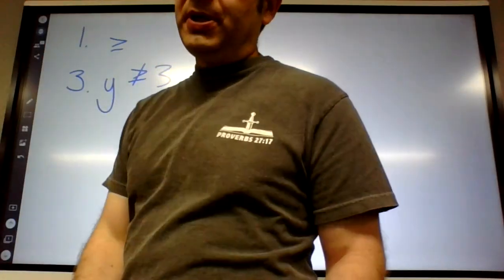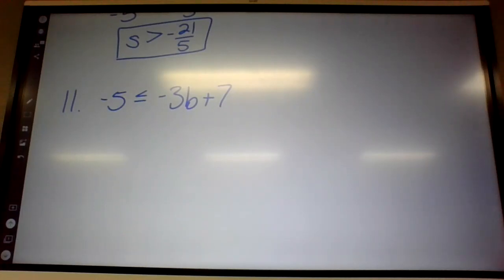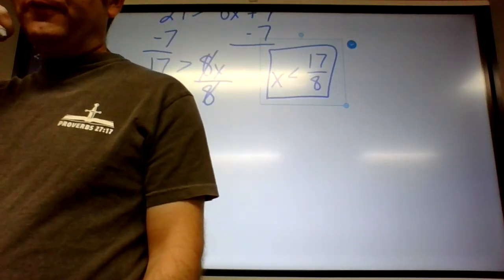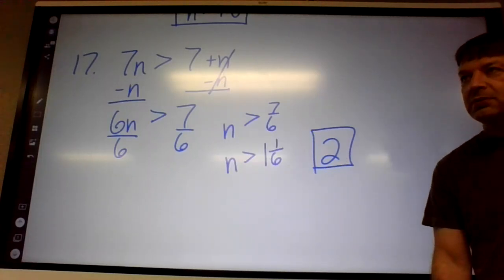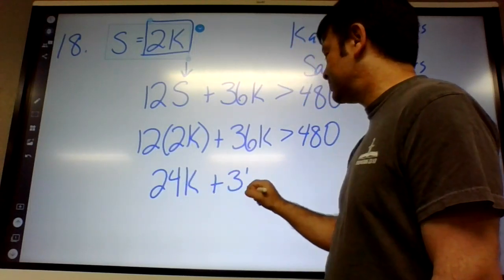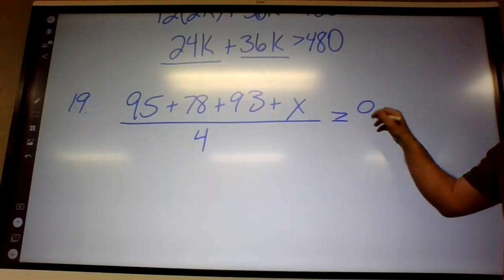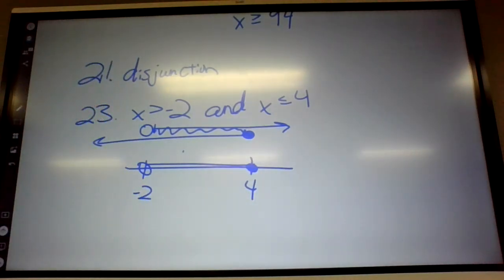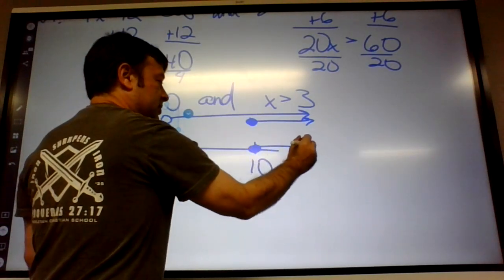Algebra 1 pg 178 part 1